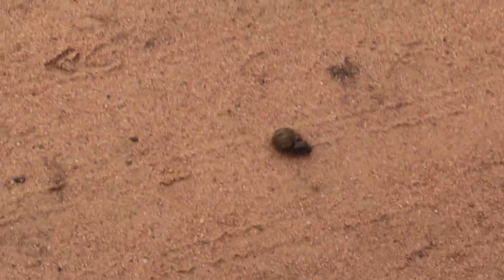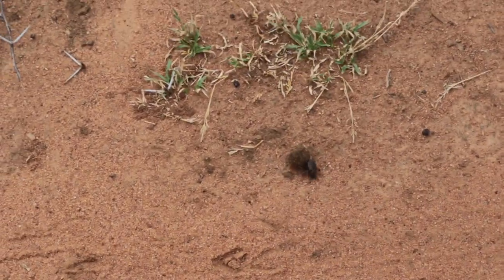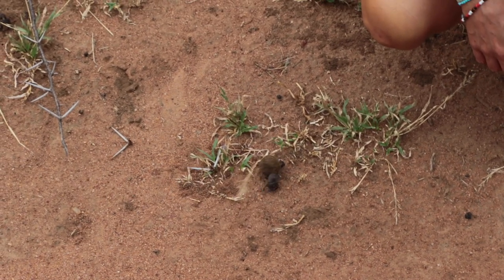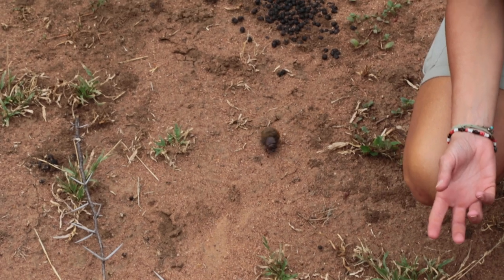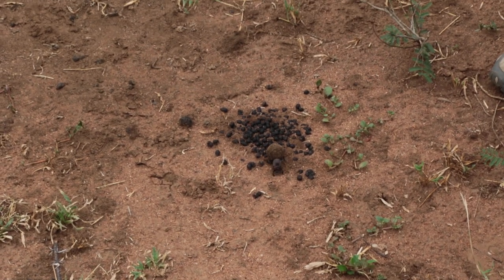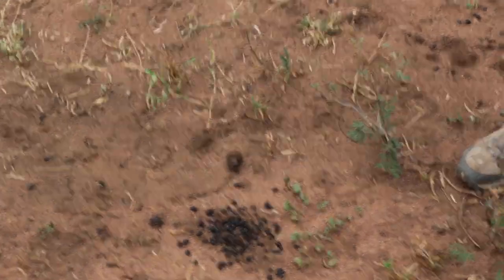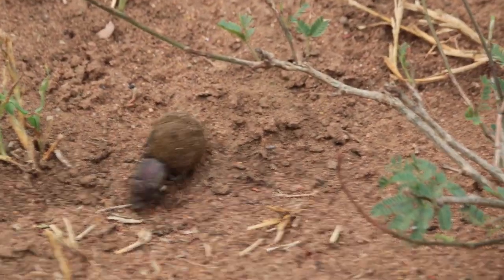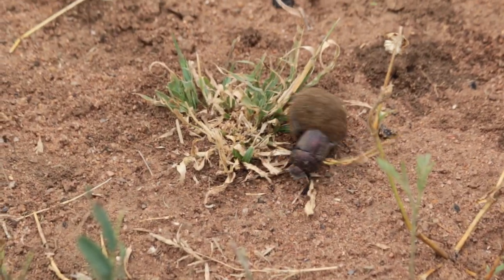A Dung Beetle rolling some dung!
Taken in South Africa, 3/2015